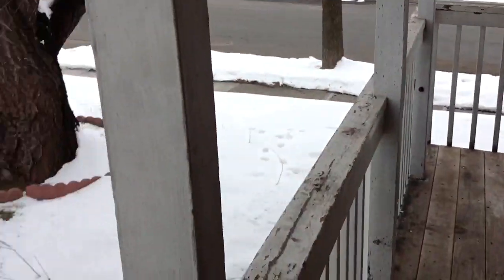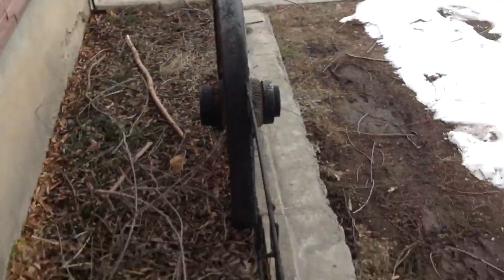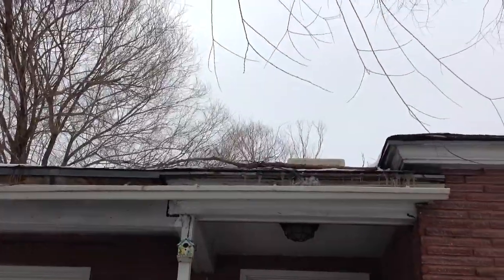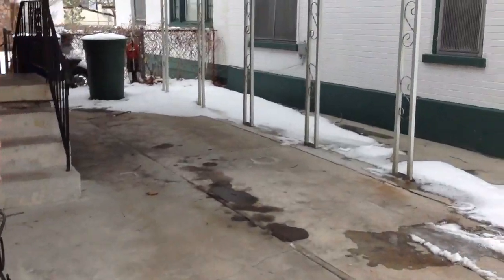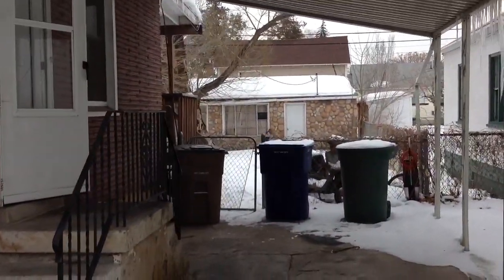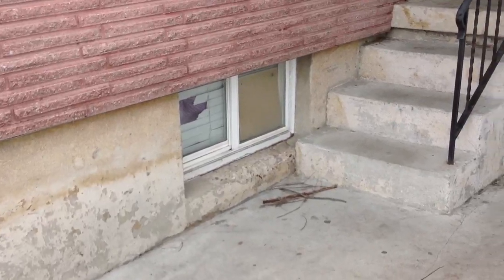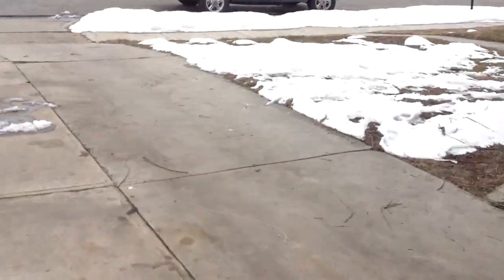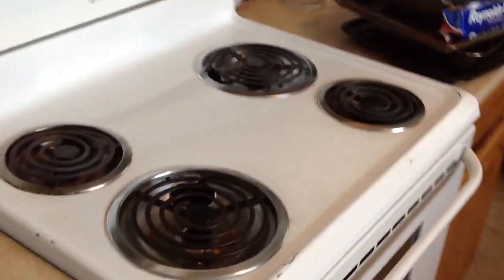1260 w. 800 s. -inspection-february 2013